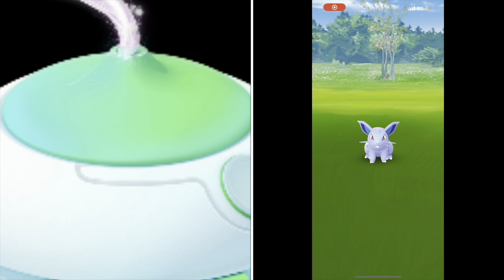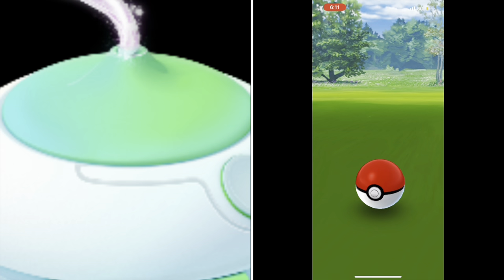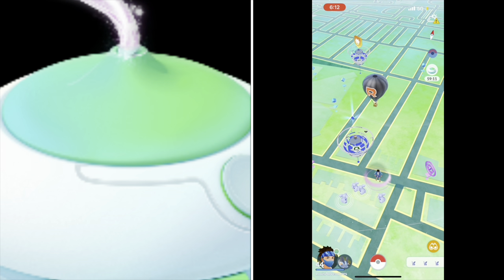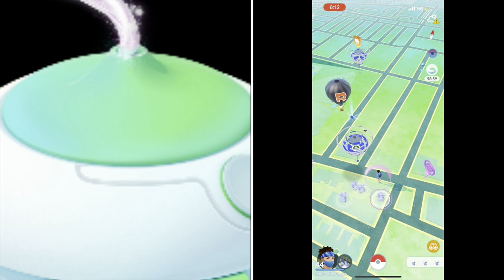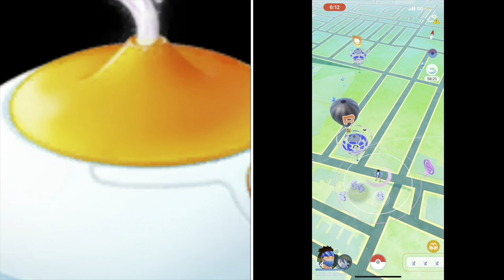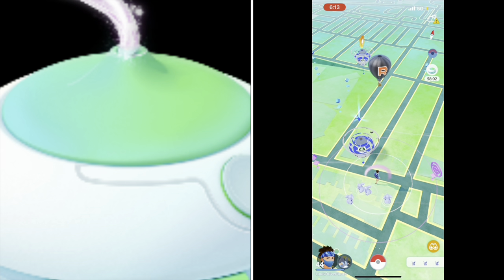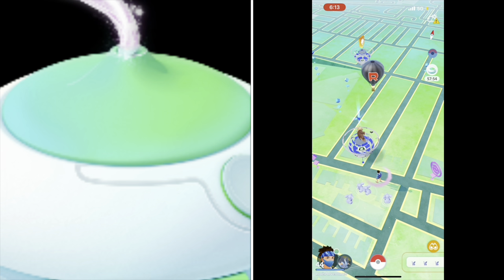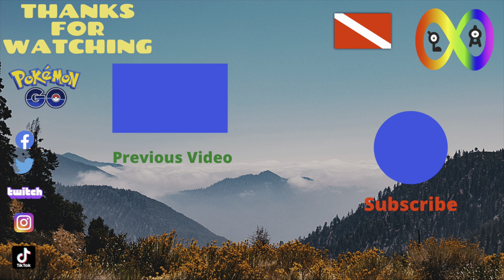Pokemon Go How To Use Incense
Here's my latest tutorial I talk about how to use daily incense in Pokemon Go.

How to use Daily Incense

How to Remote Raids

How to do Raids

How to do Ex Raids

How to Catch a Shiny Pokemon

My Mersona

New End Card made by The Bong Los Channell